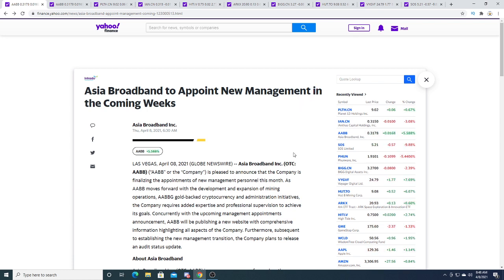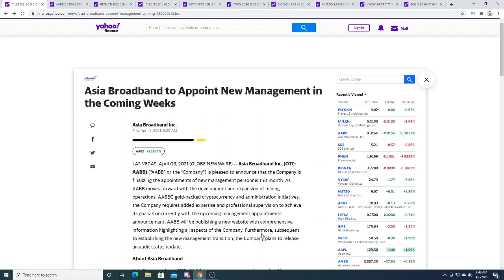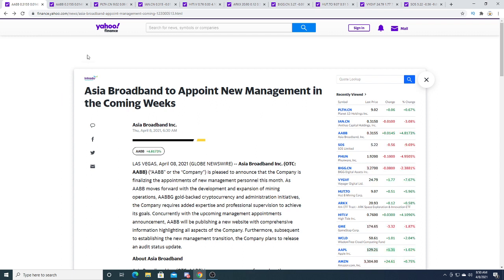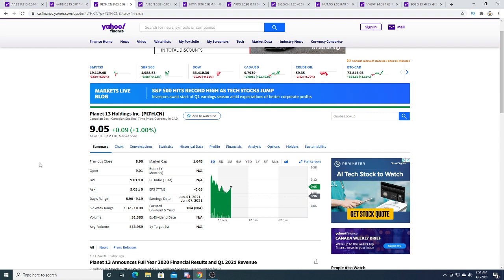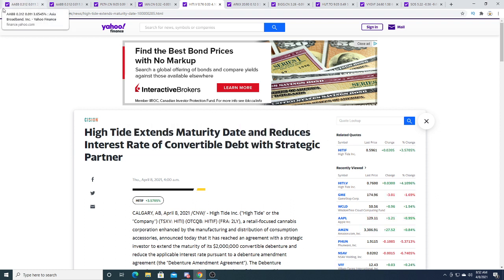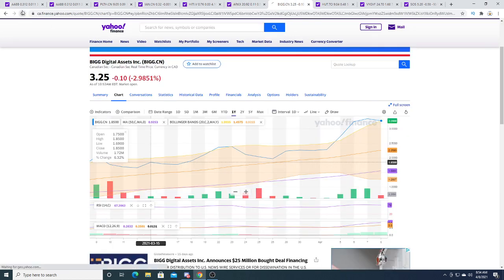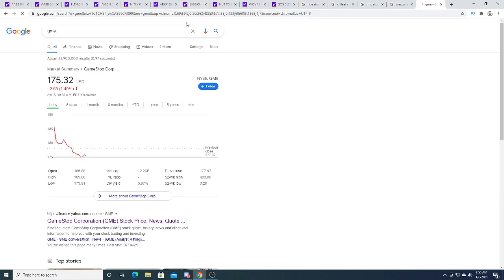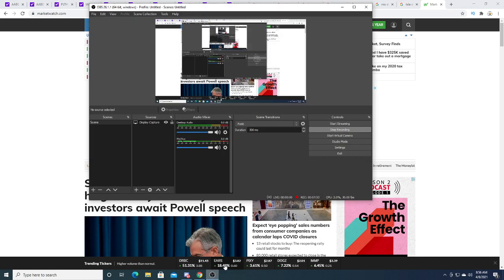High tide and AABB big news!